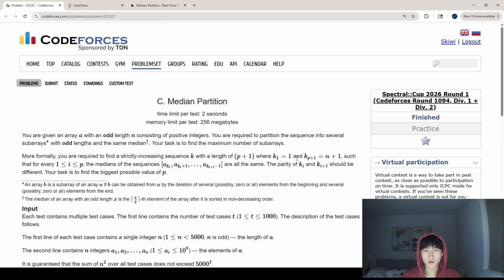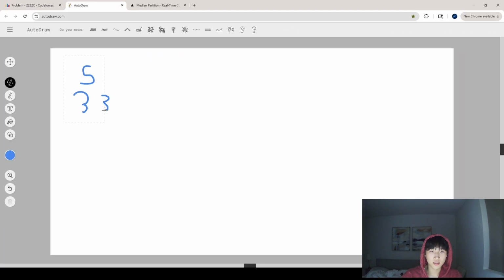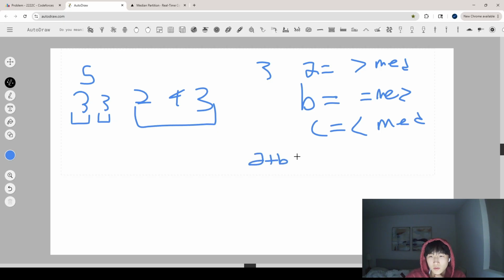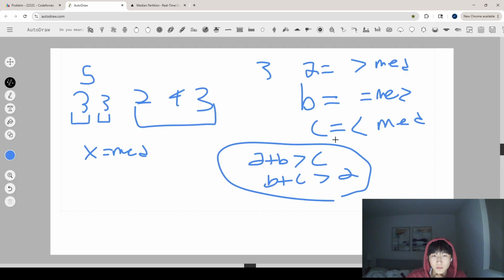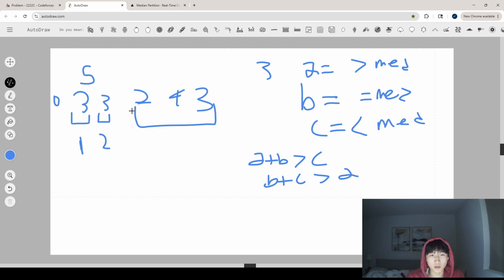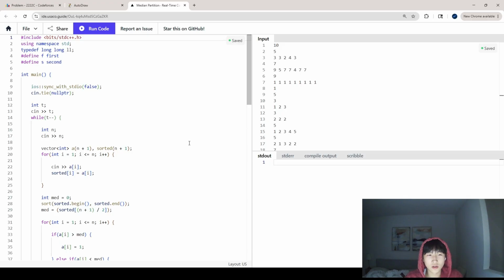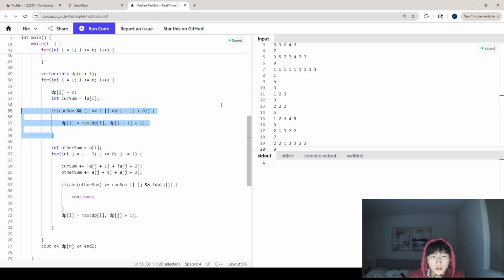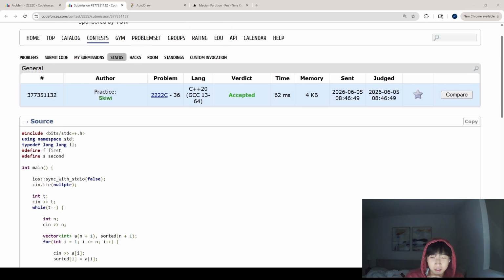median partition (2222C)